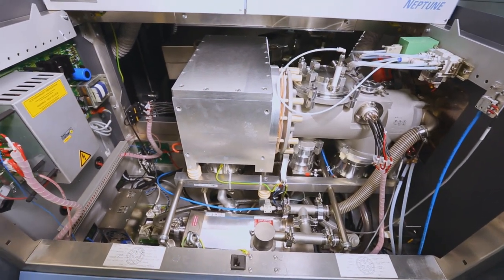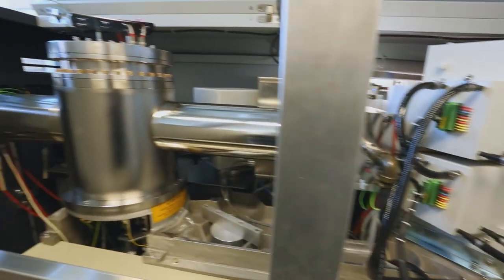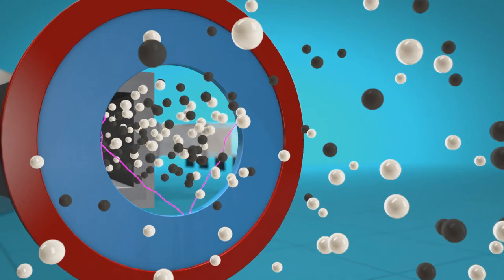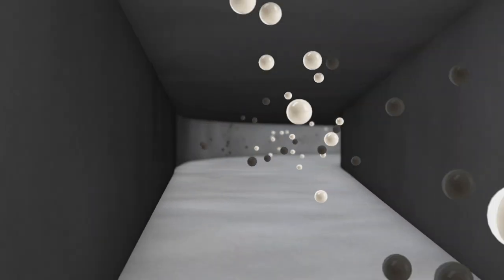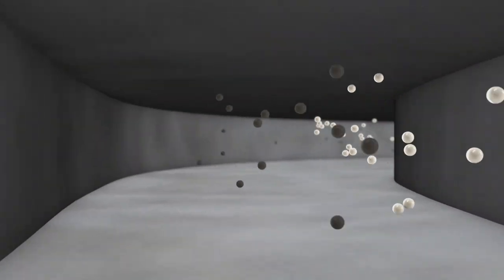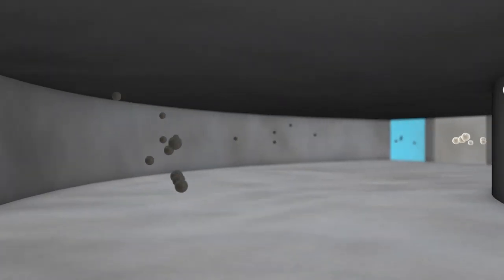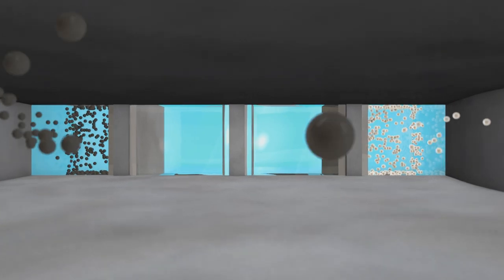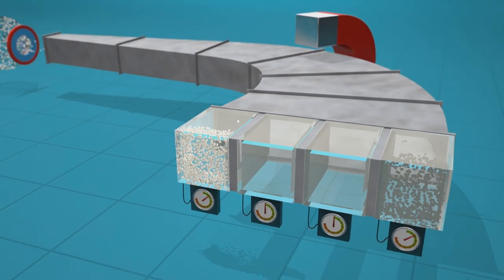The mass spectrometer for stable Metal Isotopes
How can we measure isotopes? The metal isotope ratios are measured with multicollector inductively coupled plasma-mass spectrometry (MC-ICP-MS): vaporisation, atomisation and ionisation of the sample in the plasma, followed by magnetic mass separation and simultaneous detection of several isotope abundancies.

A science animation designed and produced by:

Friedhelm von Blanckenburg, GFZ Potsdam
Andreas Schulz, Filmbüro Potsdam

DOI: 10.2312/GFZ.3.3.2017.007